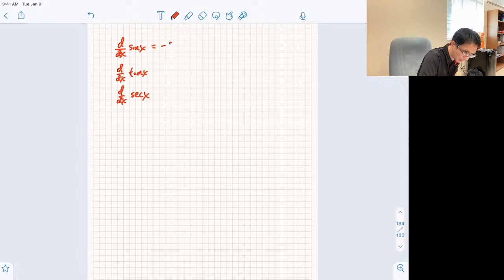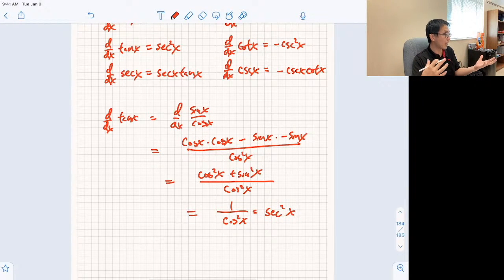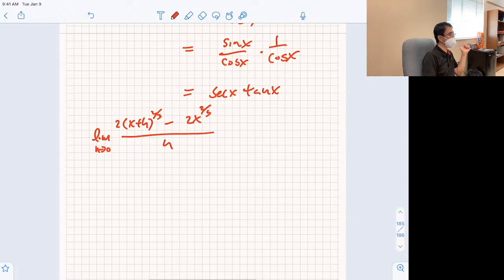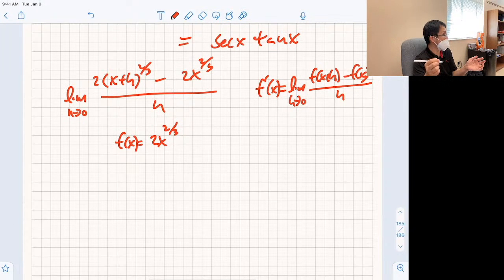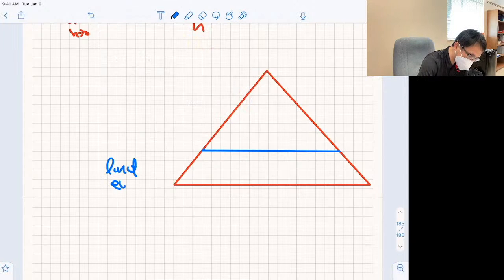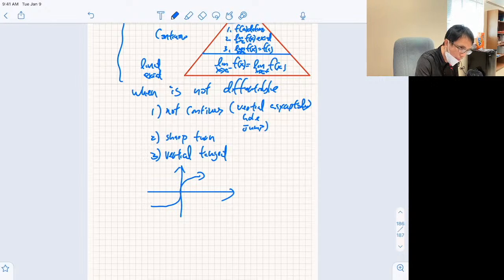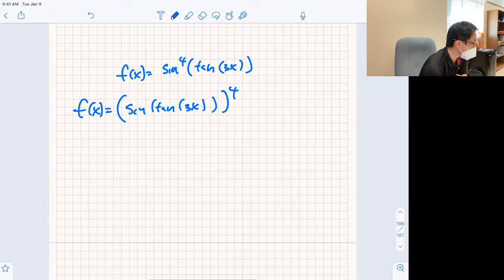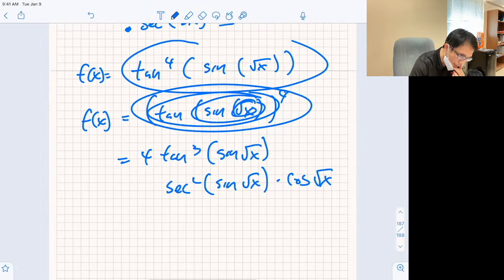Trig Derivative BC calculus